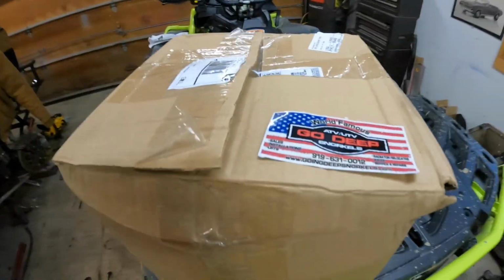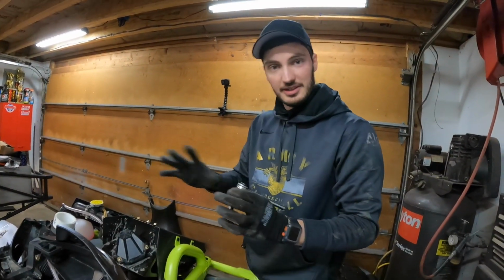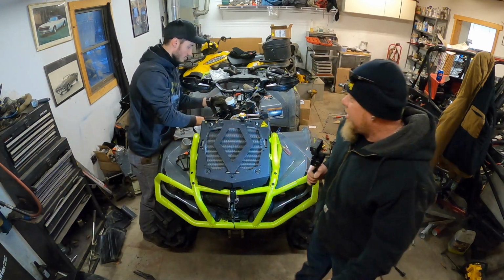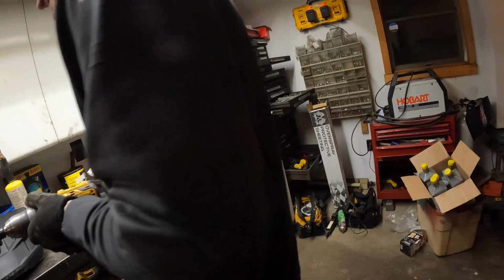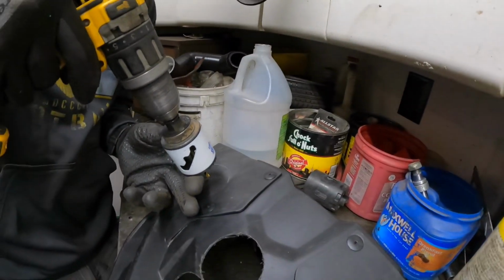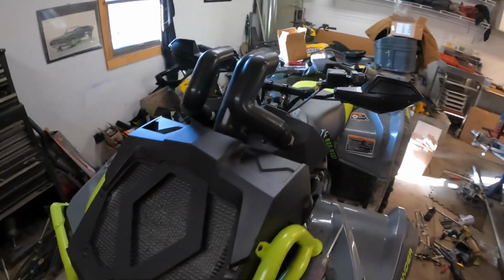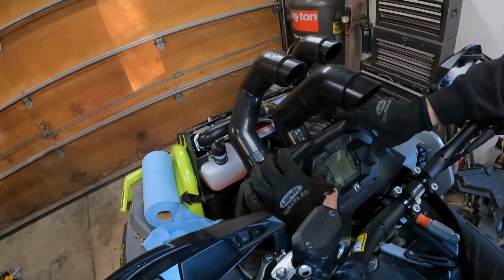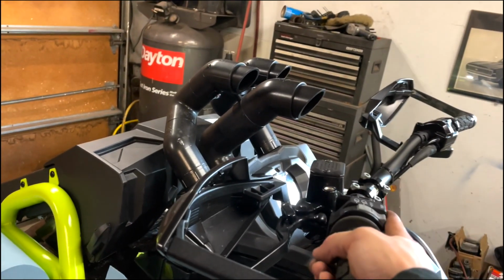Best Snorkel Setup! How To Install a GO DEEP Snorkel Kit On A Can-Am Outlander 650 XMR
This week on Let Dirt Fly, we install a snorkel kit from Go Deep Snorkels on Marshall’s 2020 CanAm Outlander 650 XMR! We go in-depth to show you how you can install your own on your G2 Outlander XMR and give our initial thoughts on the kit.